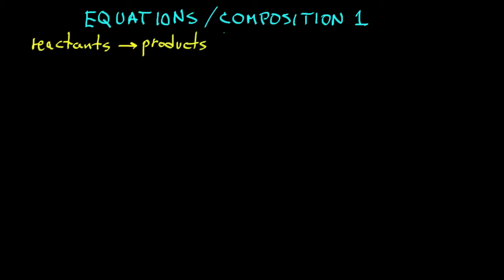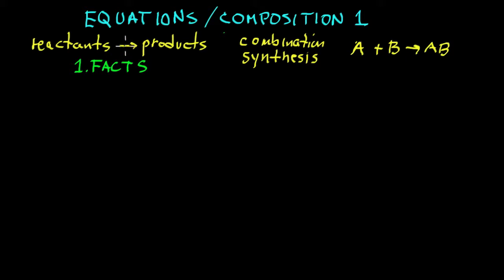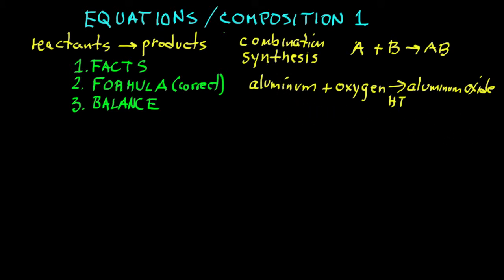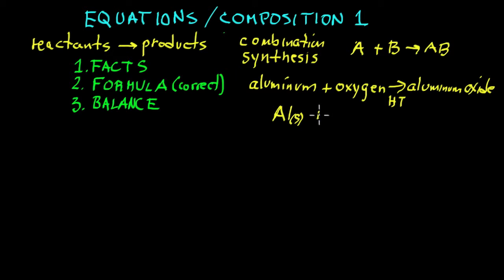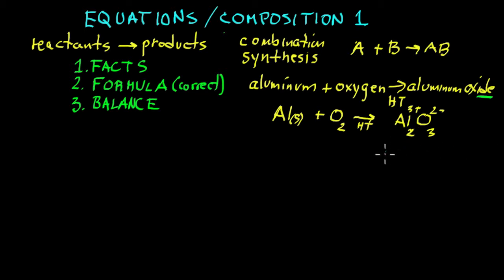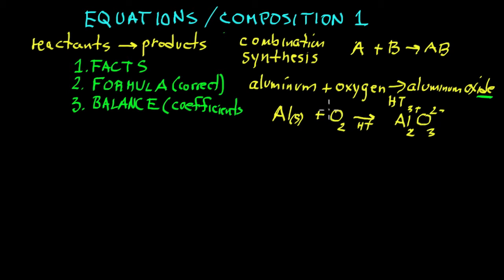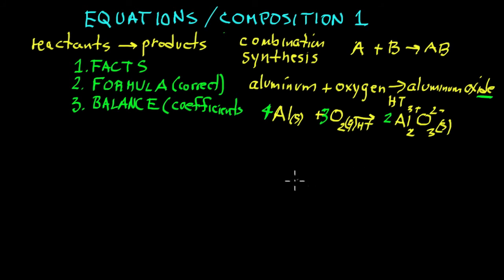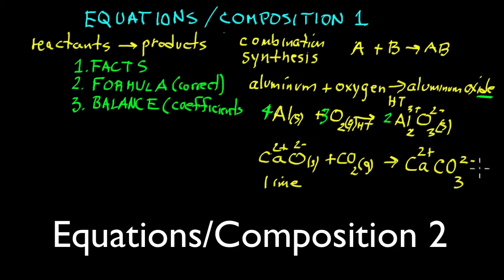Equations.Composition 1.mov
creating and balancing a composition reaction